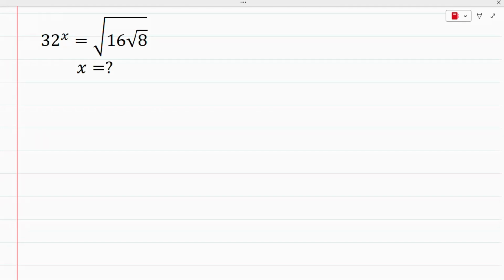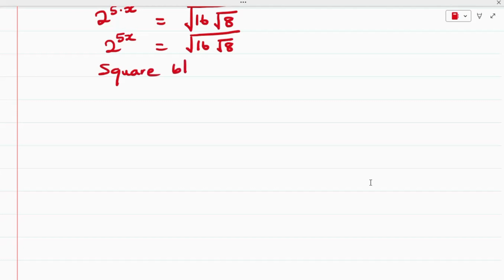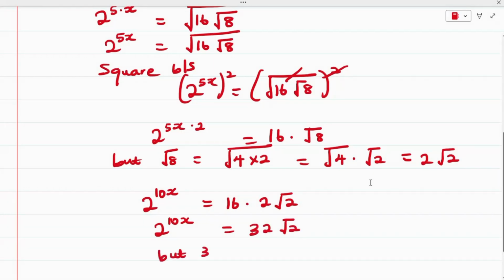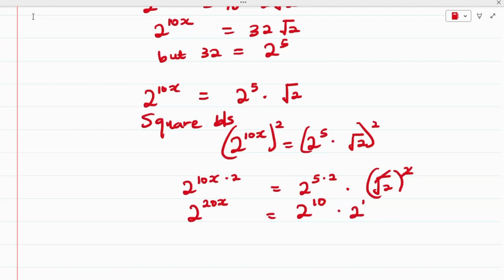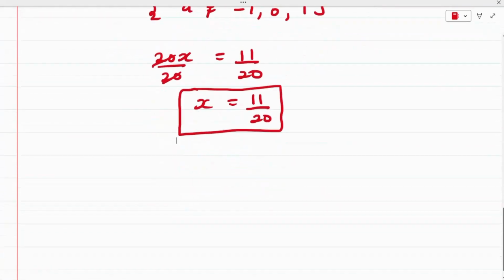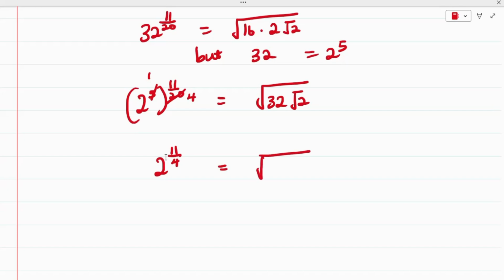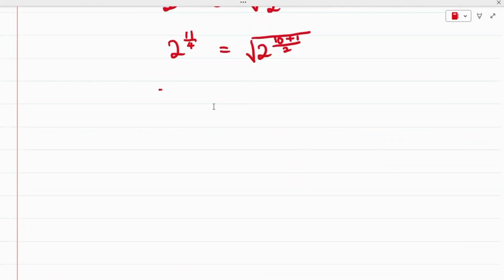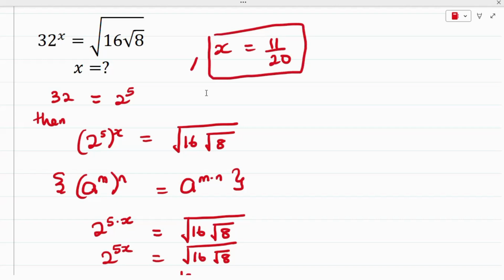A Nice Algebra Math Problem | Poland | Math Olympiad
Test your algebra skills with this challenging problem from the Poland Math Olympiad! 🇵🇱🧠 Can you solve it? 🚀📚